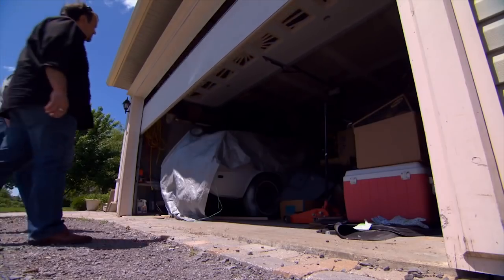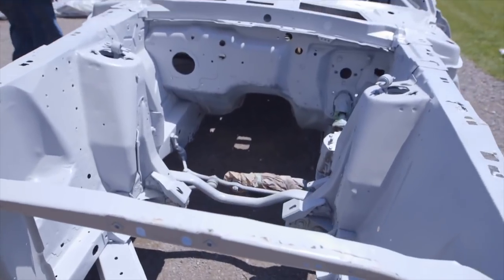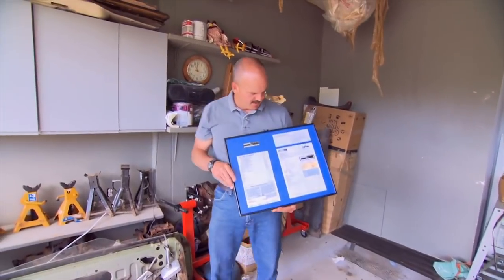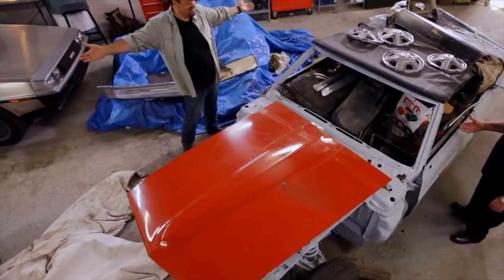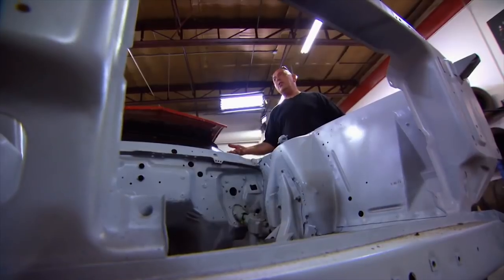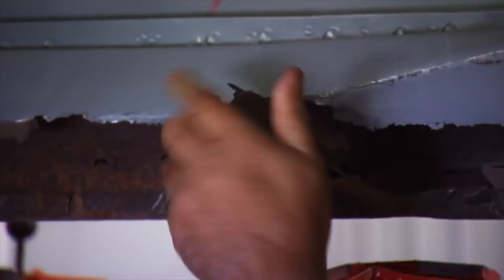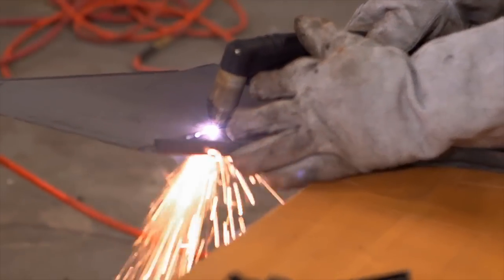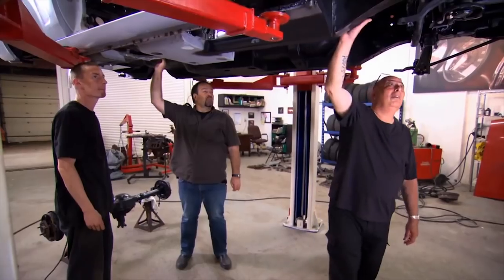Mario Takes A Risk On A Mustang Which Is Completely In Pieces! | Classic Car Rescue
Mario buys a Ford Mustang which is completely in pieces, and finds out that it's full of rust once he gets it back to the garage. To top it off, he drops and smashes the windscreen, making Bernie furious!